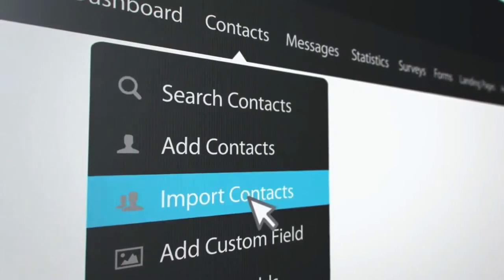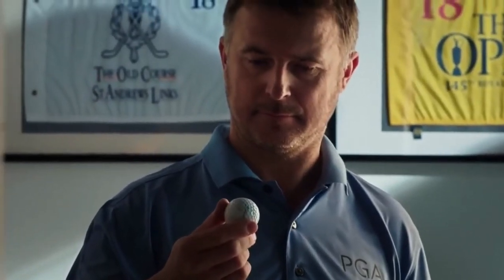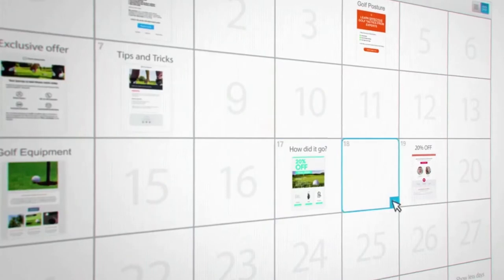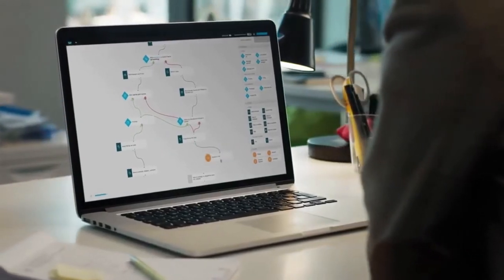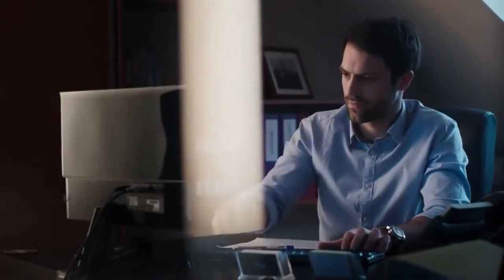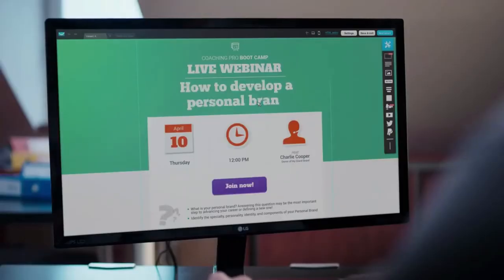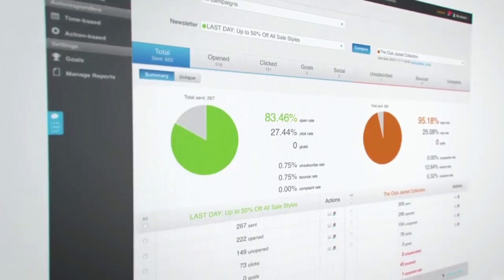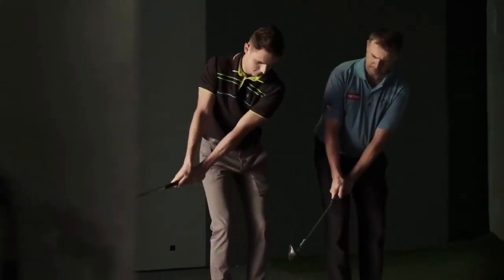GETRESPONSE - Best Email Marketing Provider For 2022 I START FOR FREE!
GETRESPONSE - Best Email Marketing Provider For 2022  👌

Email marketing is still relevant in 2022, and it will for sure continue to be in the years to come. Why? Because you can monetize your list of contacts.

With email marketing, in contrast to Facebook Custom Audiences or Google Ads targeting, you don’t have to build your business on rented land.

Maybe Facebook will turn off the Custom Audiences feature tomorrow, or Google will restrict targeting options.

If you build your business exclusively on third-party systems, you run the risk of losing revenue sources.

That’s why your email list is a treasure. The contacts are your contacts, and you can contact them whenever you want (until they unsubscribe) — for free.

Powerful, simplified tool to send emails, create pages, and automate your marketing.

BECOME THE BEST VERSION OF YOURSELF!  👌

If that's something you are interested in sign up and receive this FREE ebook "Become The Best Version Of Yourself" So YOU can start your journey to become the best YOU!

Create a good day!